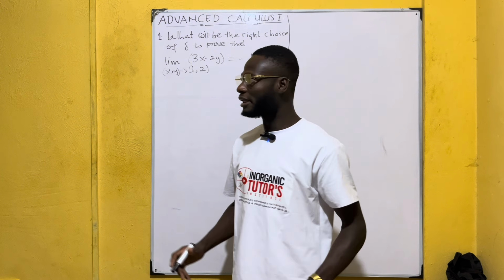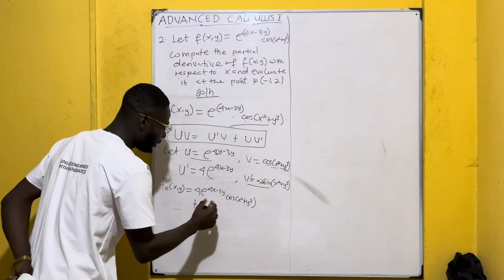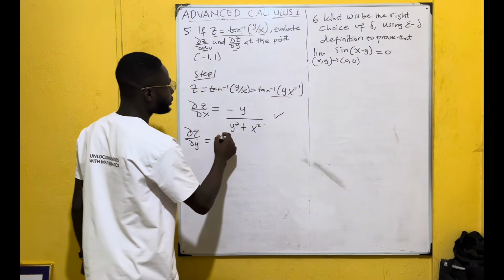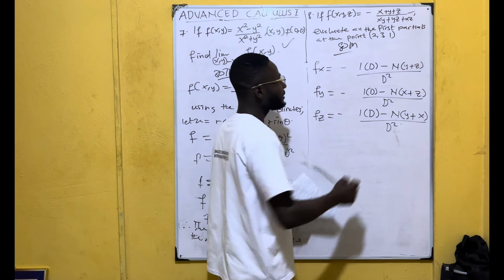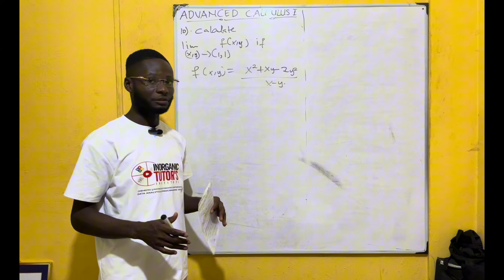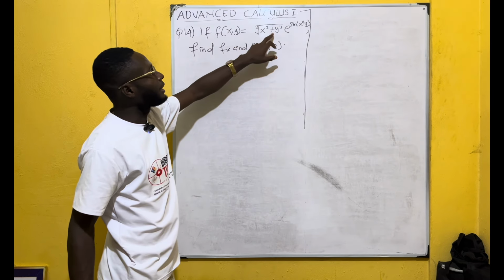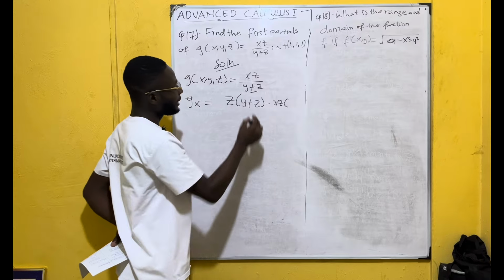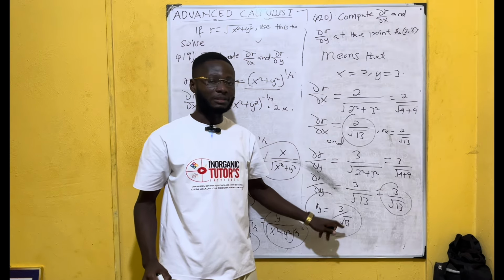Advanced Calc. Quiz1,25/26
Advanced calculus 1, quiz1 25/26